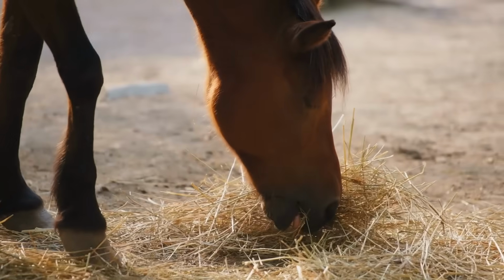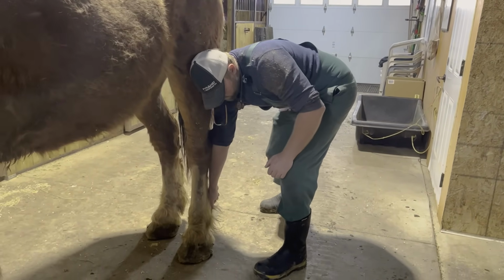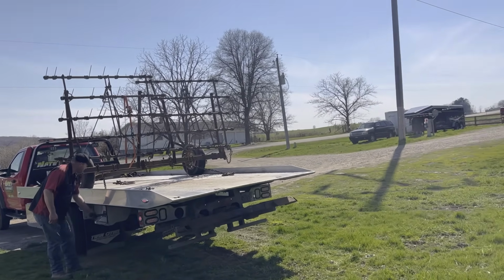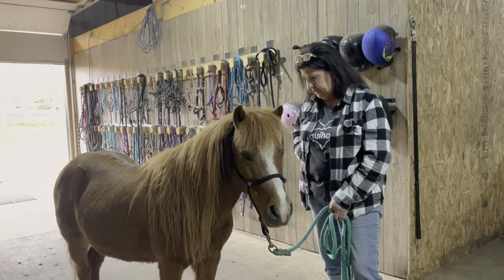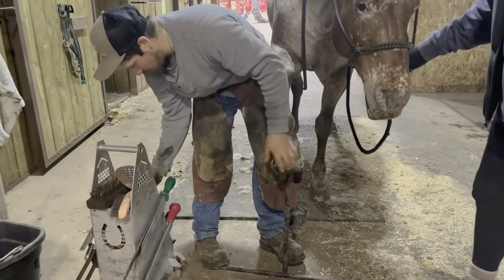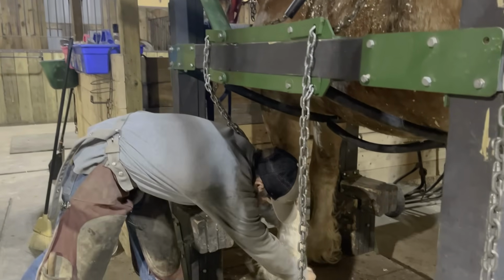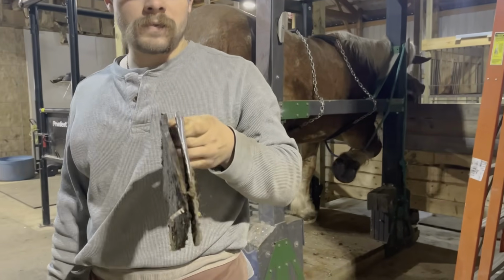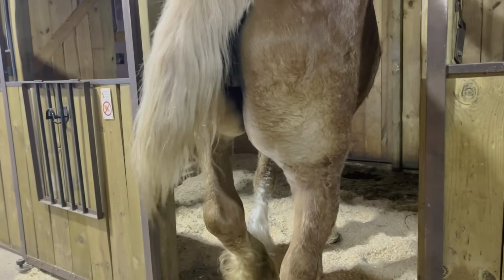Will the Clogs Help Janis and Daphne?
;-) We hope you all enjoy the episode and thank you all for your support! We could not help so many without you all!

No amount is ever too small!

Text to Give: Text "PTR" to 89871

Amazon Wish List:

By USPS
Pony Tales Refuge & Rehab
4398 130th Avenue

Pony Tales Refuge & Rehab is a 501(c)(3) non-profit animal welfare organization, tax ID #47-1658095.